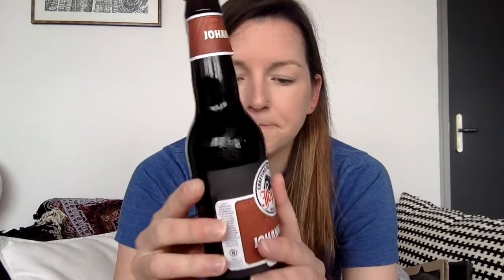5 Minutes of Finney - Jopen Brewery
Last month I visited Amsterdam and got to go to a few breweries including Jopen! In this brew review, I try 4 of their beers which I was gifted and discuss the differences in them.